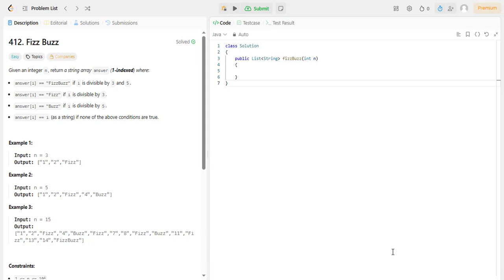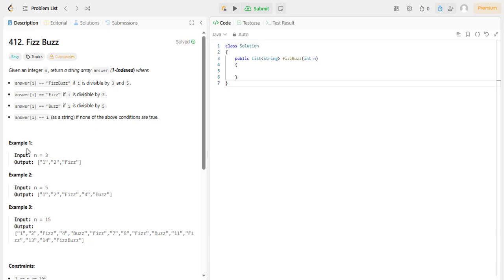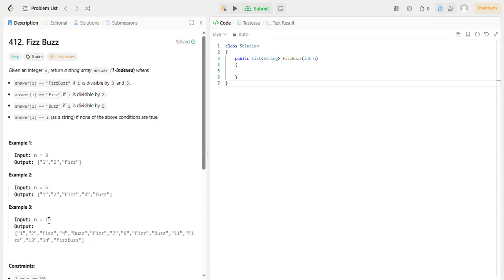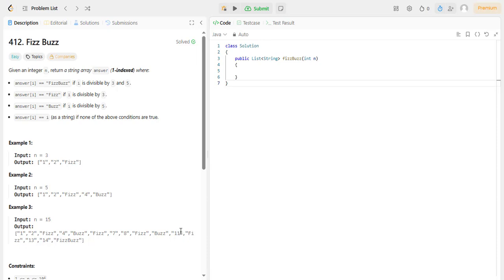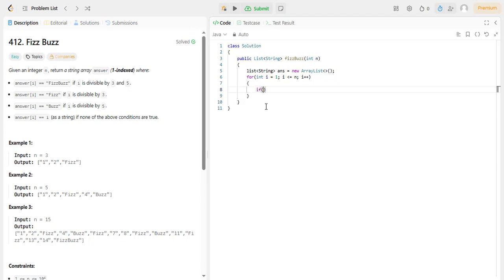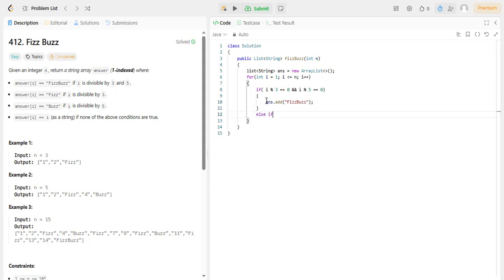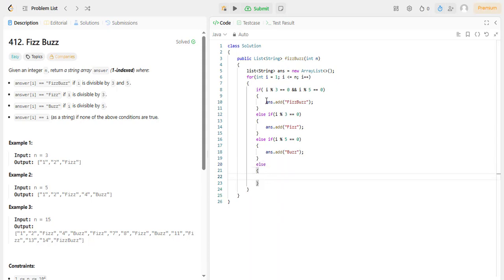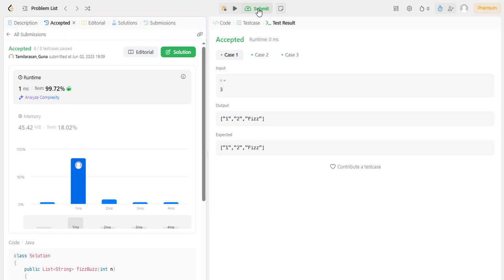412. Fizz Buzz | Java | Leetcode | Strings | Fundamentals